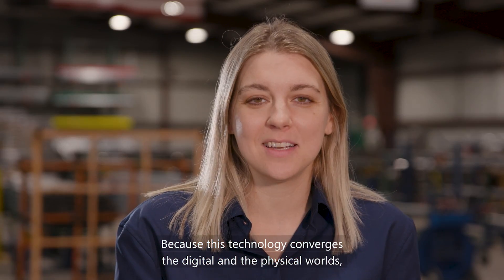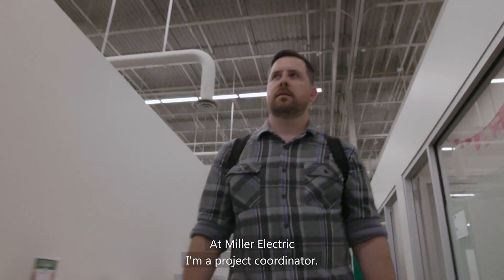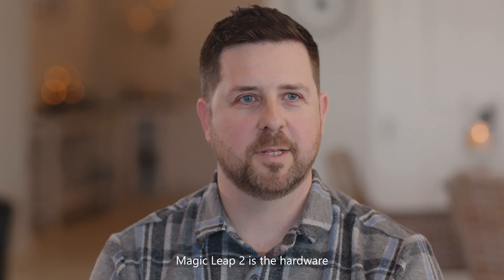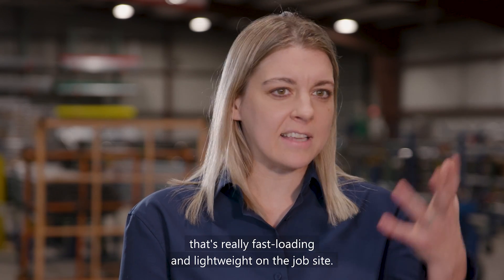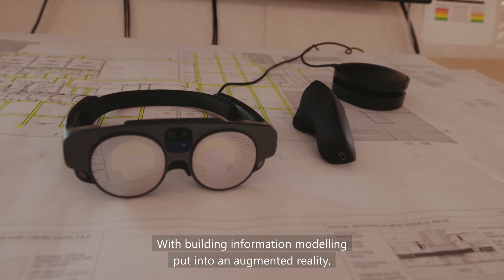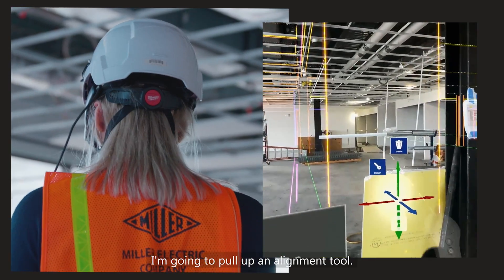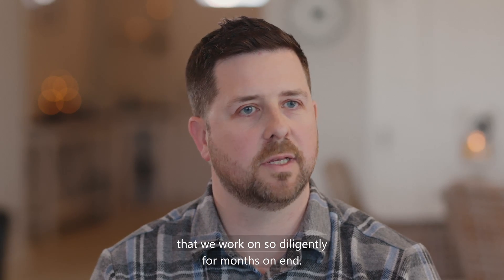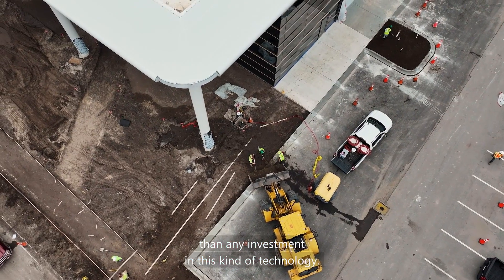Revolutionizing Construction with Augmented Reality | Magic Leap 2 + Argyle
Discover how the construction industry is leveraging Argyle’s augmented reality BIM visualizations through Magic Leap 2 to save time and money, and gain a competitive edge. This film, produced by BBC StoryWorks on behalf of Magic Leap, Inc, showcases how Argyle on Magic Leap 2 lets teams visualize 3D “blueprints” created from Revit or Navisworks files, enhancing builders’ intuition with model precision and maintaining alignment with patented technology.

See how Argyle’s application supports owner signoff, layout and installation, quality assurance, and remote site walks—saving money and reducing time on projects.